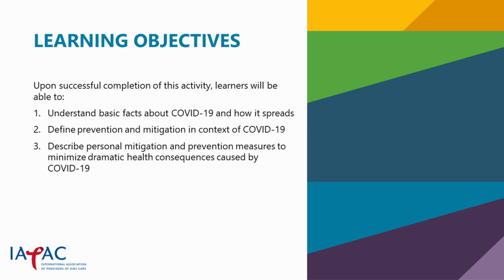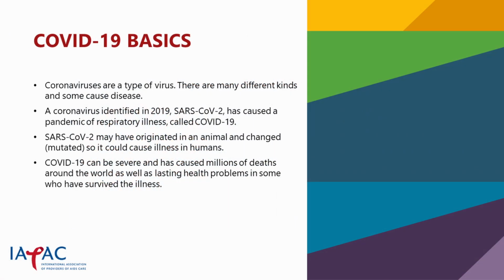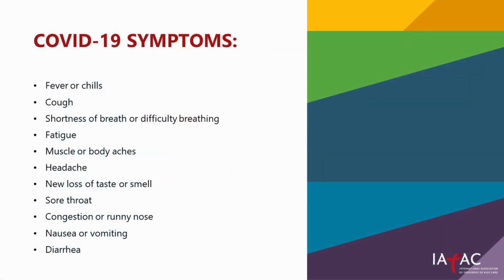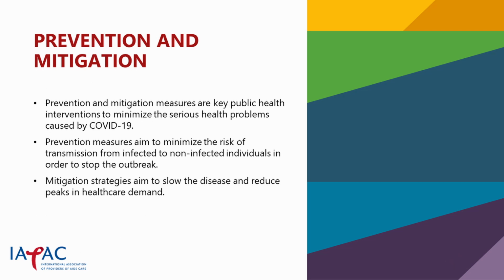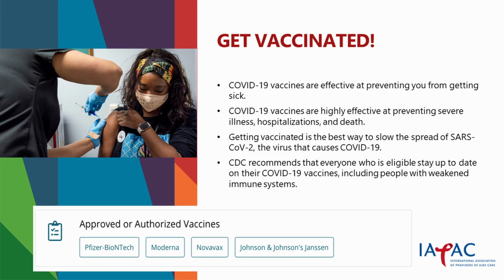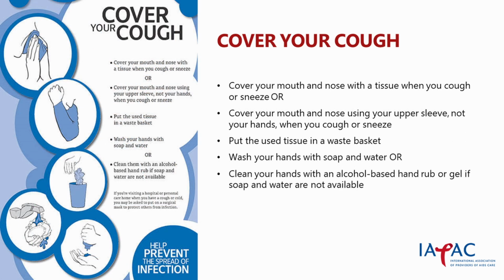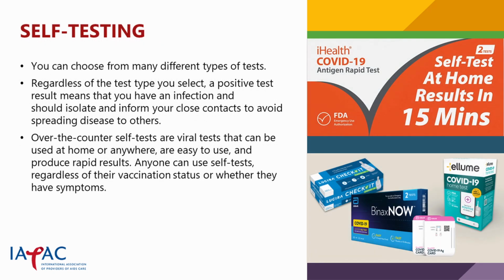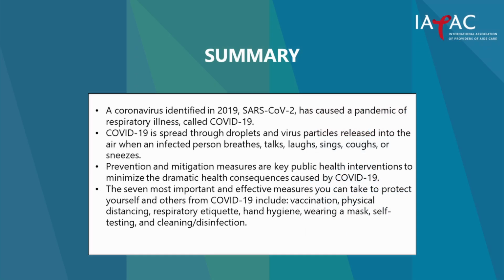COVID, HIV, and Me: What Steps Can I Take to Avoid COVID-19 Infection?